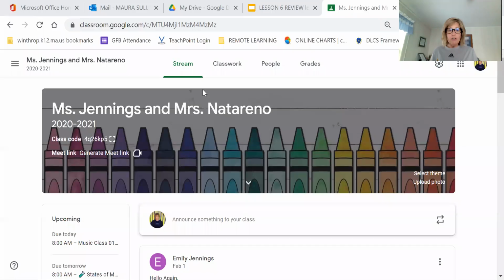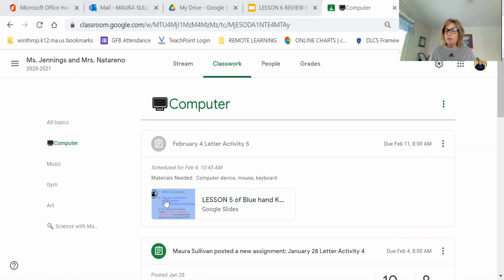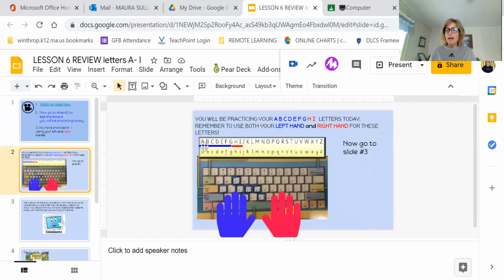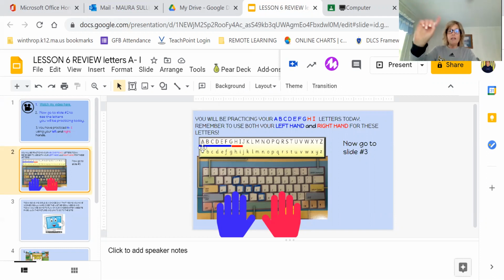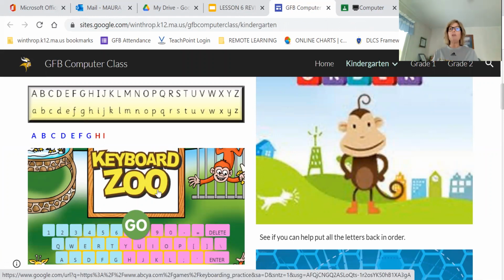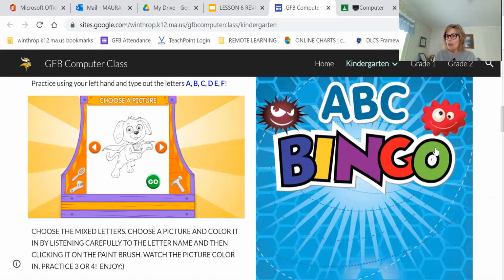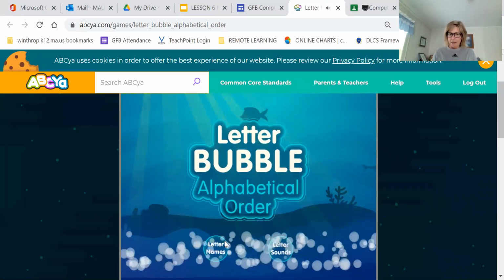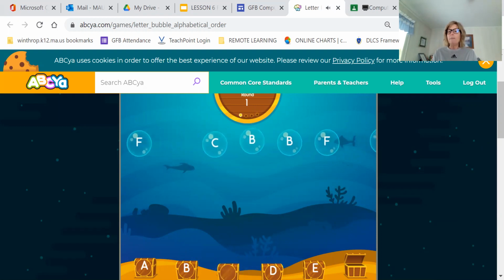k LESSON 6 letter review